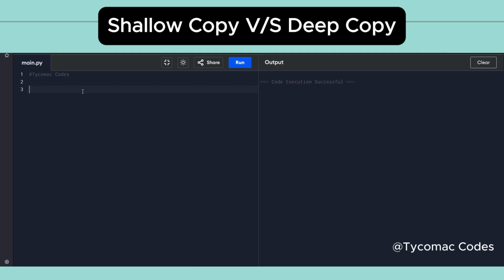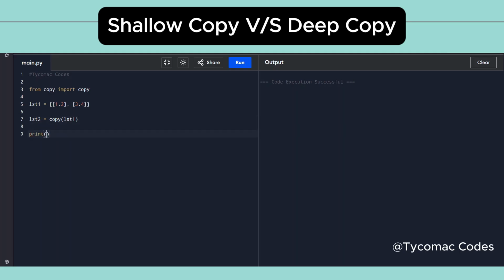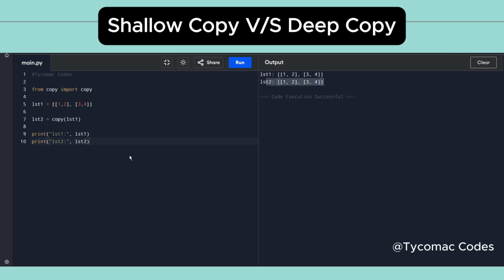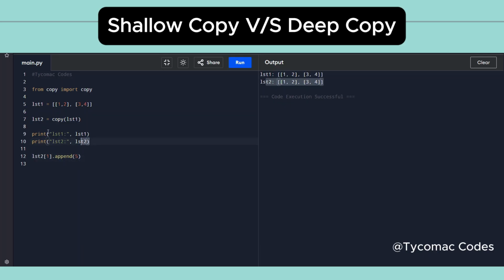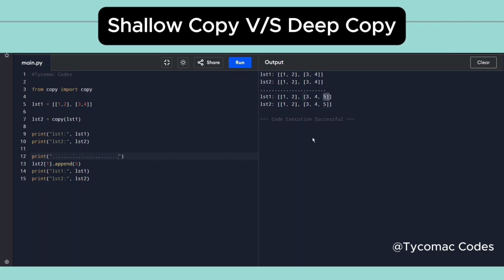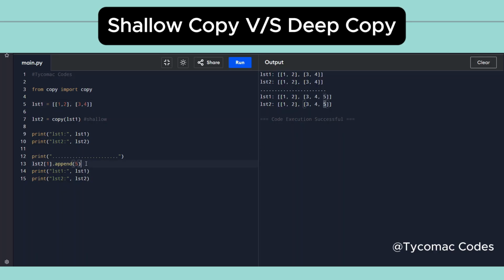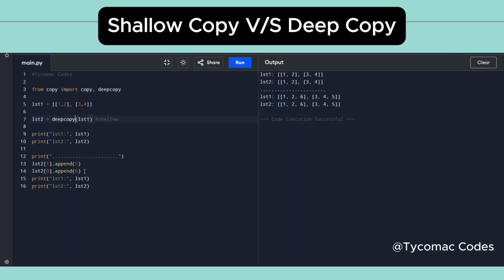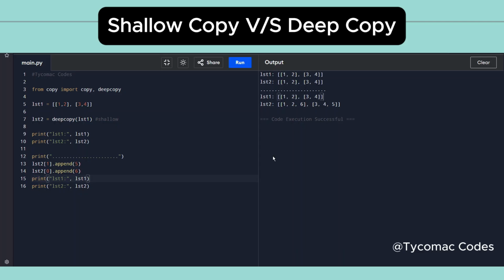Shallow Copy vs Deep Copy in Python Programming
Title: shallow copy vs deep copy in Python Programming